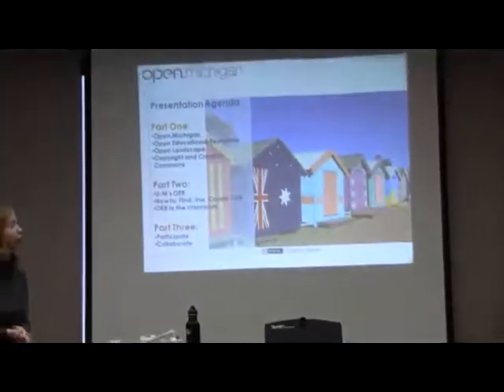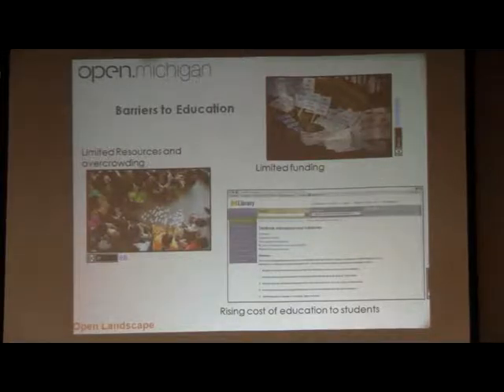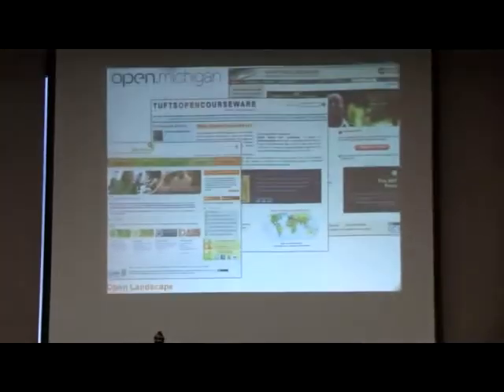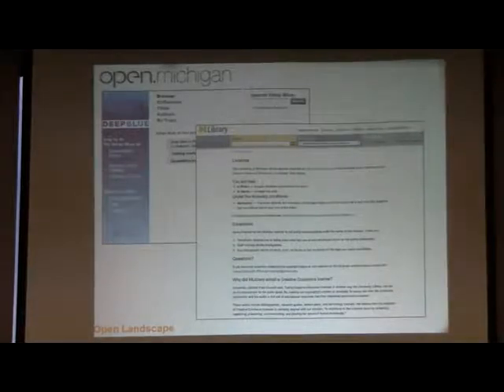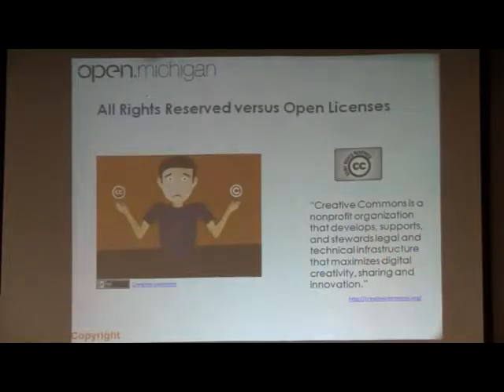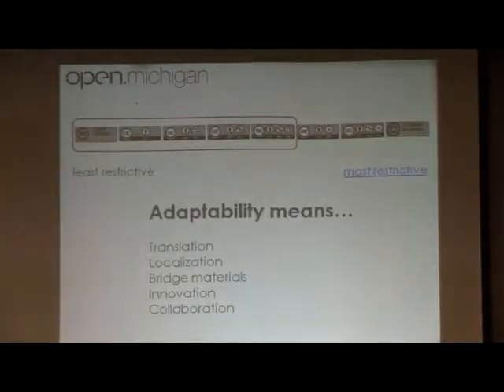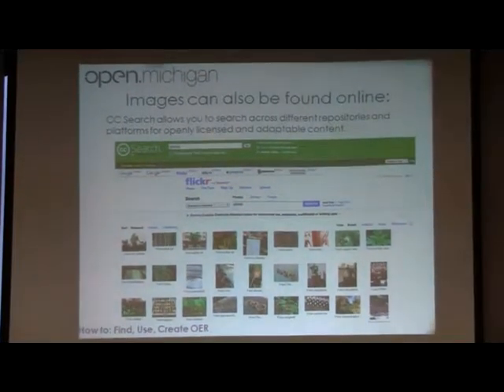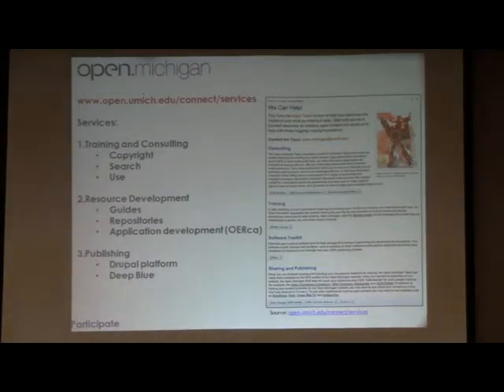Opening Doors to Open.Michigan and Creative Commons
This presentation provides an overview of Open.Michigan, a University of Michigan Initiative enabling faculty and students to share their educational resources and research with the global learning community. The presentation introduces the concept of open educational resources, and provides information about Creative Commons copyright practices. The presentation was made by Emily Puckett Rodgers, open education coordinator for Open.Michigan, at the U-M Flint Thompson Center for Learning and Teaching on 14 February 2011.